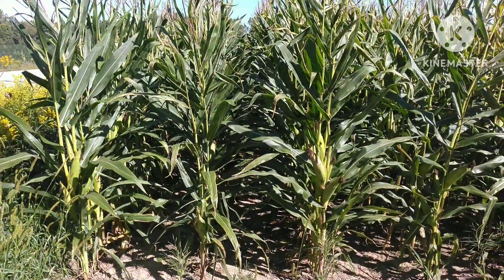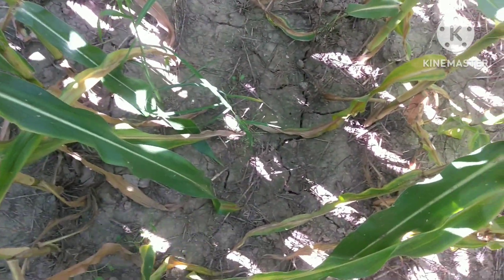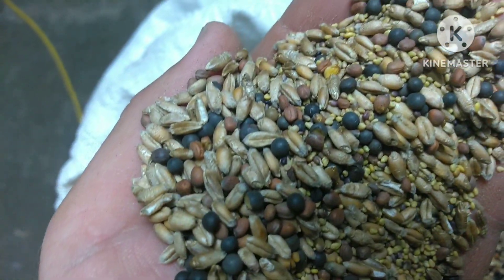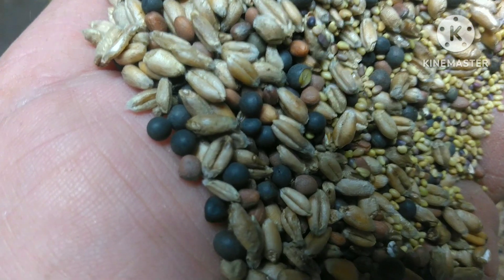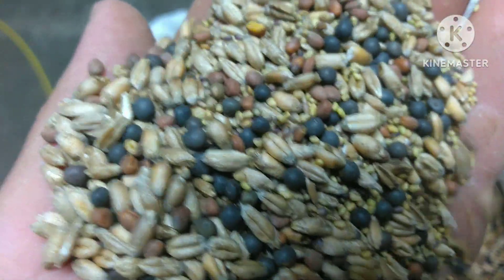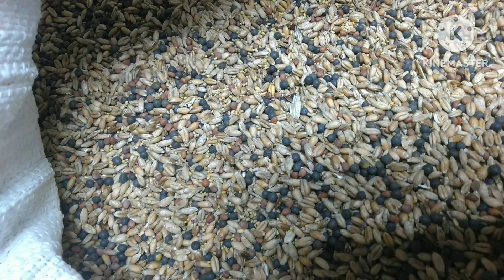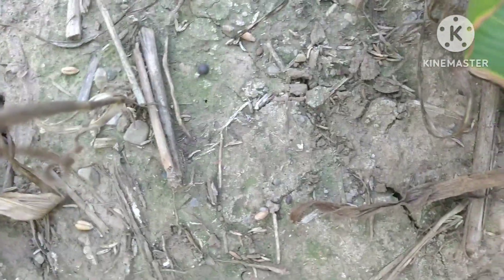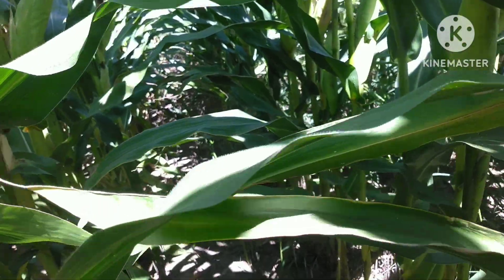Drone interseeding cover crops into no till corn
Join along as cover crop is being aerial seeded into field of no till corn with a drone.  The idea with doing it this way is to get next years cover crop growing earlier and to be more established going into fall. This is some what dependent on the rain to get good germination since the seed is on top of the ground.

Plus in this video there is a explanation of the seed blend that is being planted, (which I blended on farm), and also a
 update on the corn crop.

Thanks to Aero Ag LLC, of Seymour Wi